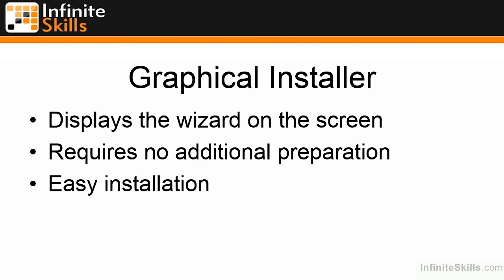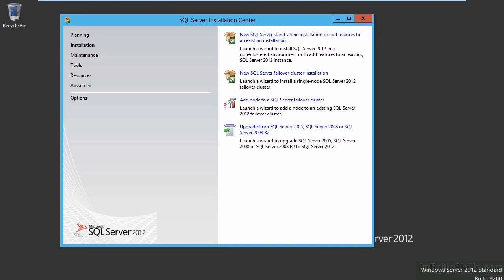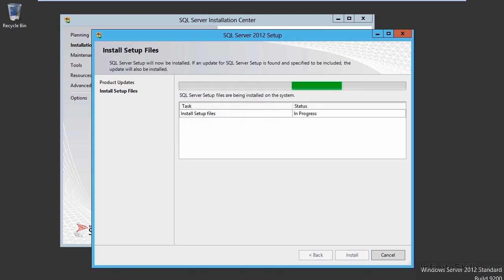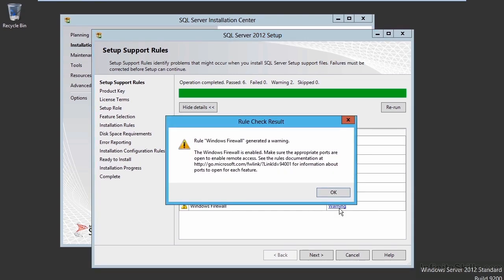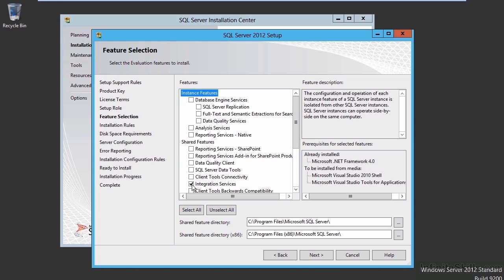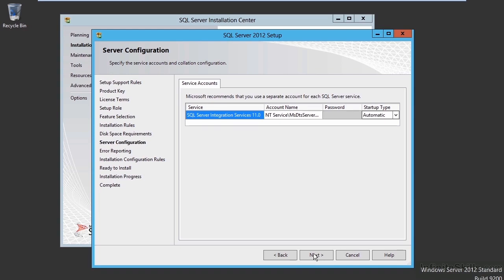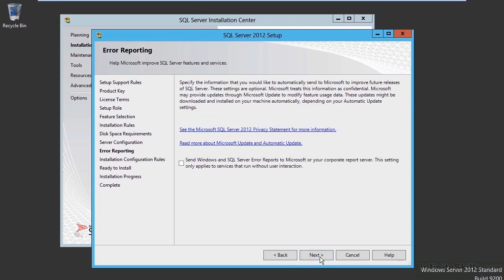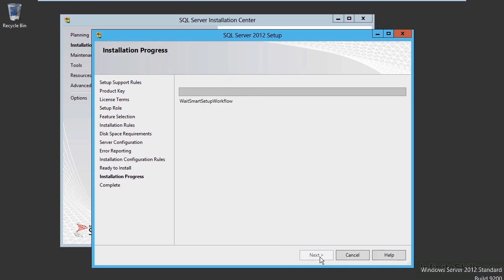94100 014 0212 Installing SQL Server Integration Services